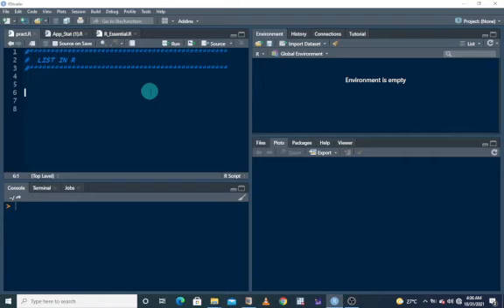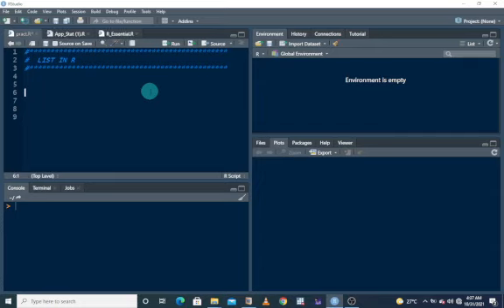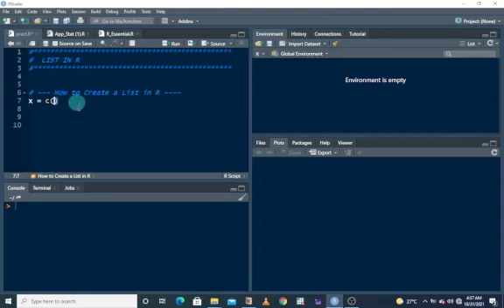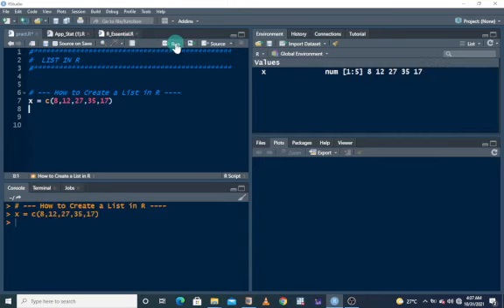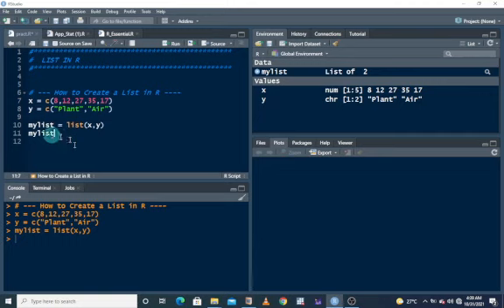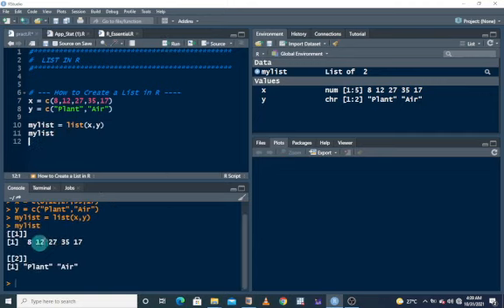introduction to R || R Tutorial 1 of 6 || How to Create a List in R (A)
This video is about creating a list in R.